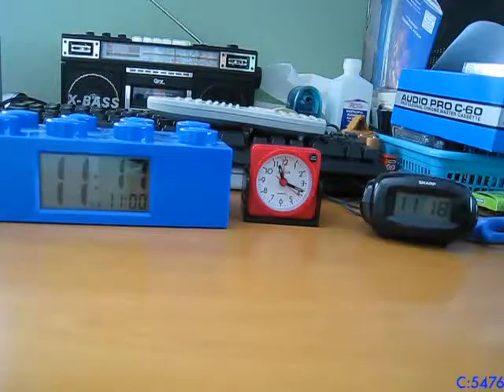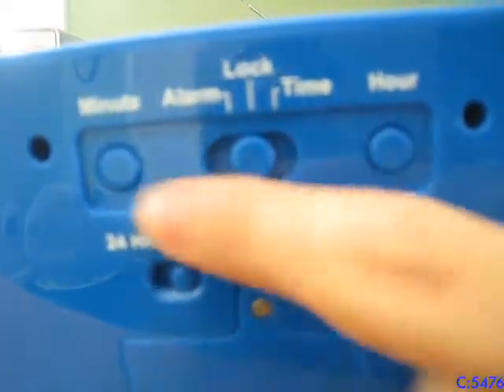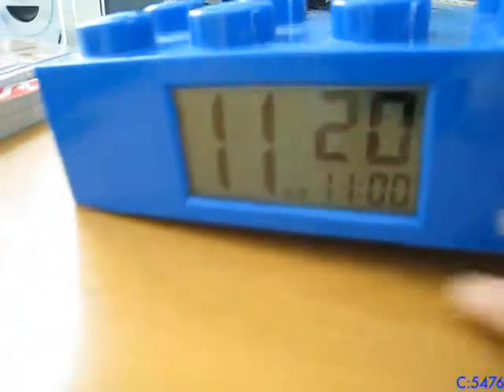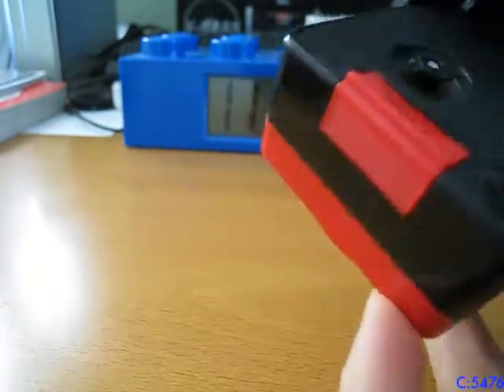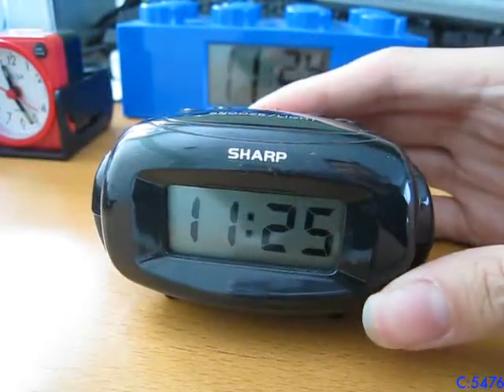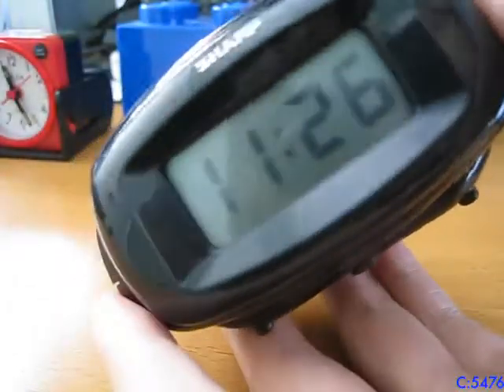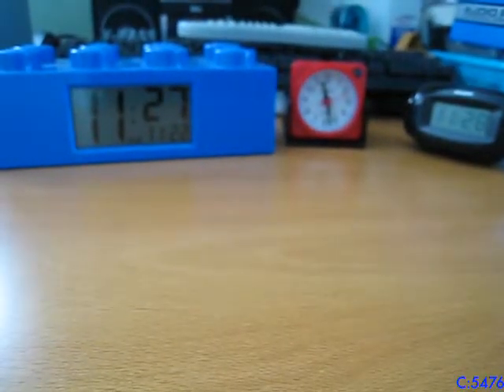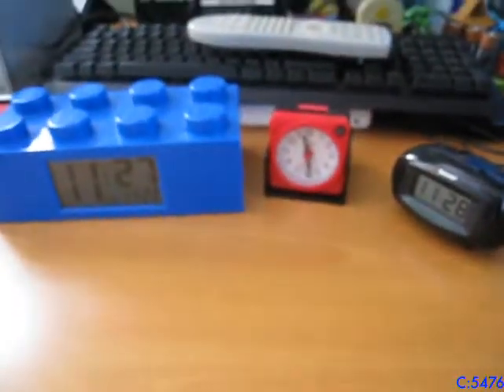Lego, Jalga, and Sharp Alarm Clocks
A video showing the alarm clocks I used to use.